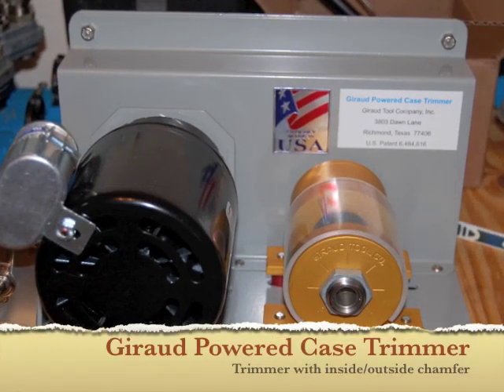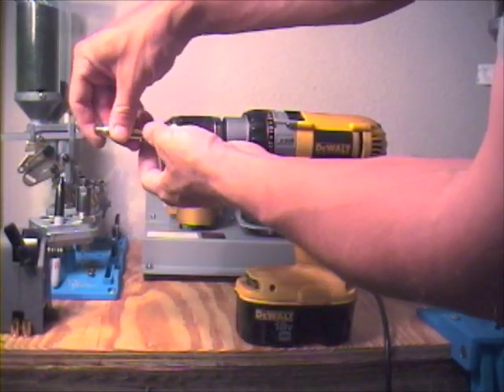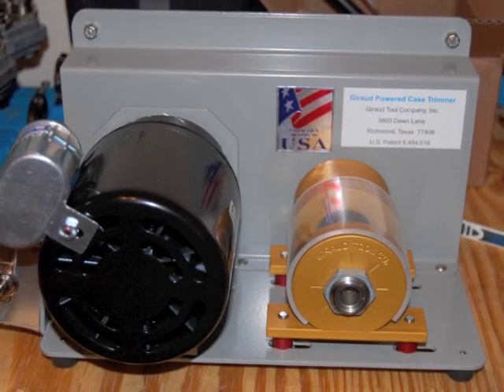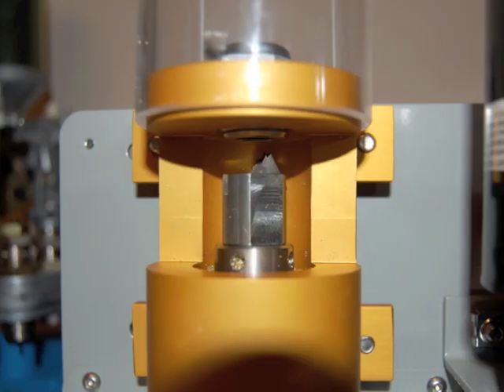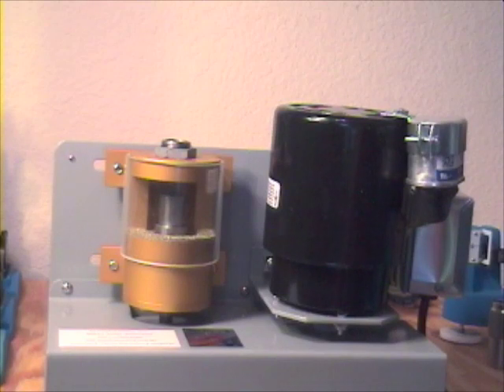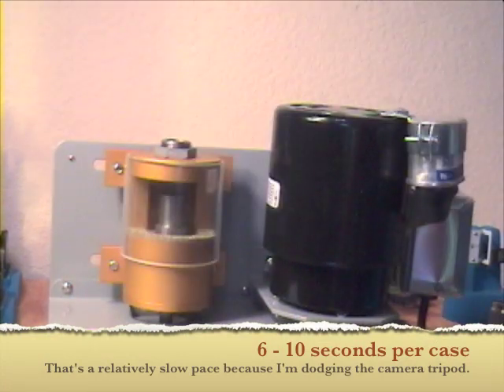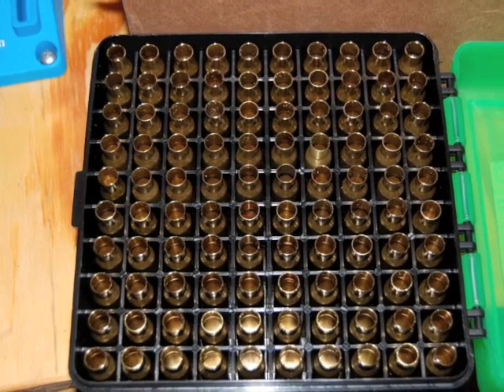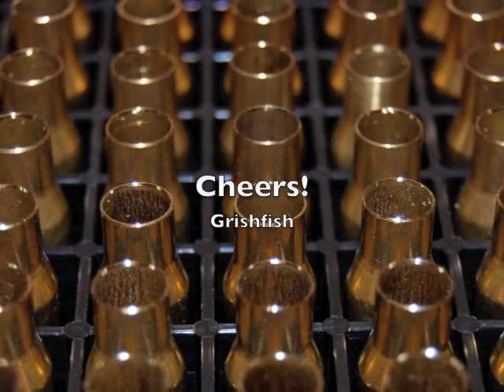Giraud Powered Case Trimmer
A short review of the Giraud Powered Case Trimmer.  Rifle brass needs trimming often and the manual process can be VERY tedious and time consuming.  The Giraud Powered Case Trimmer makes short work of the process by trimming and chamfering the cases in one step.  The tool is fairly expensive at approximately $500 but is a huge time saver.